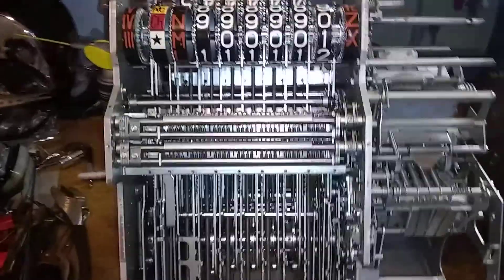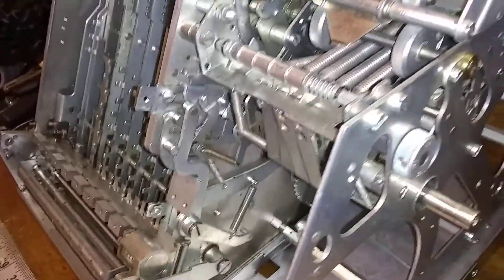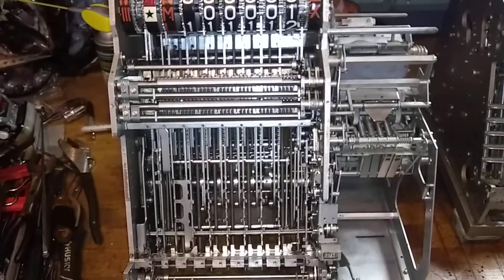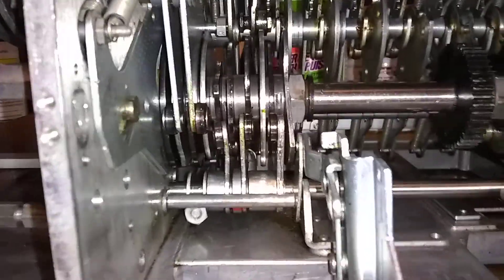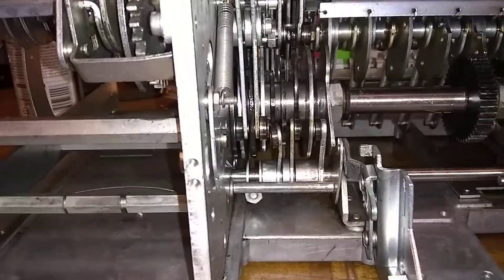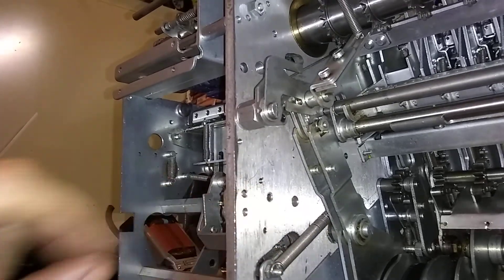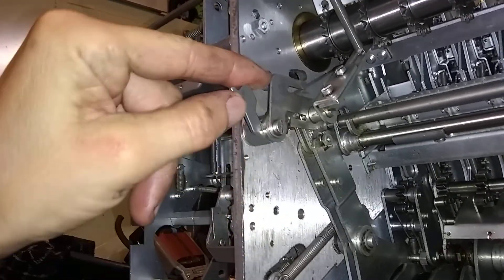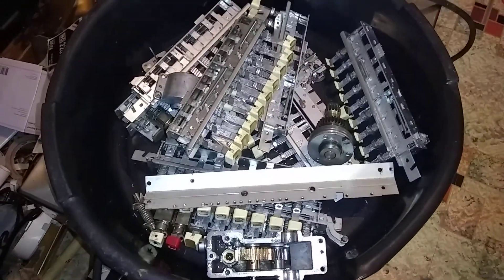Sweda restoring(4)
Double drawer